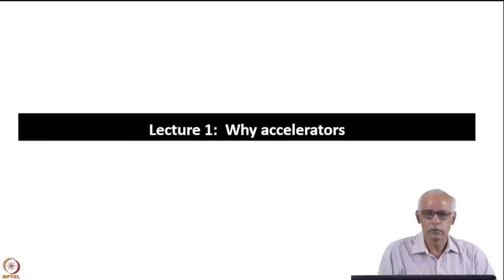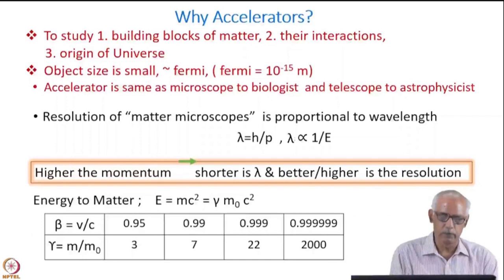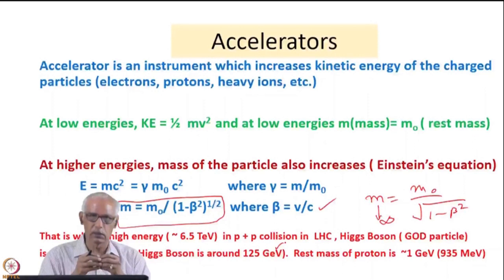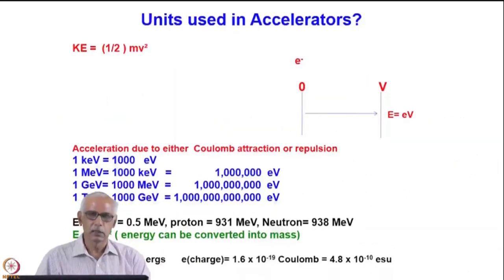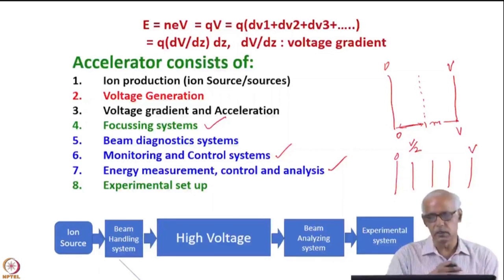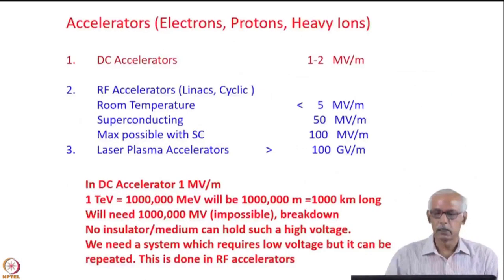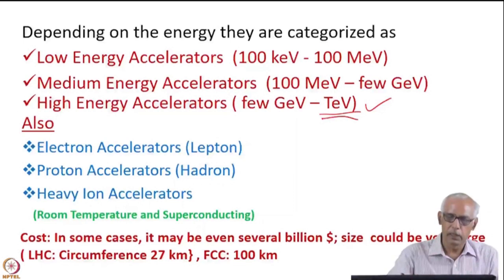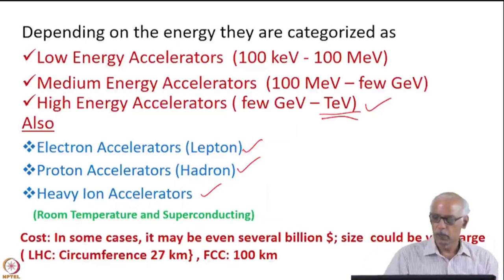Week 1: Lecture 01A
Week 1: Lecture 01A: Why accelerators